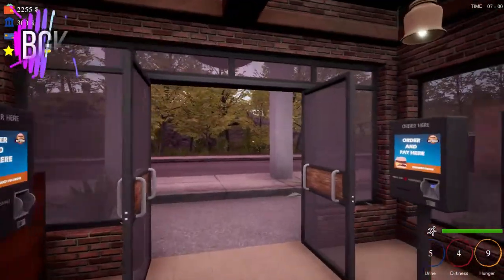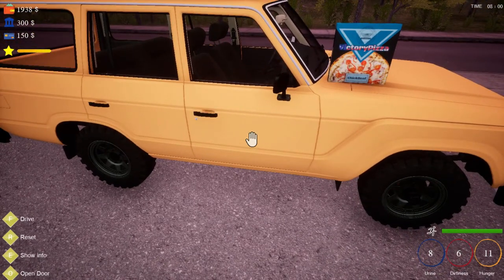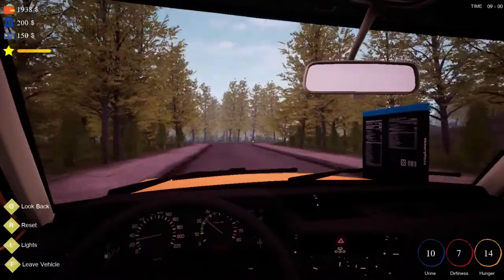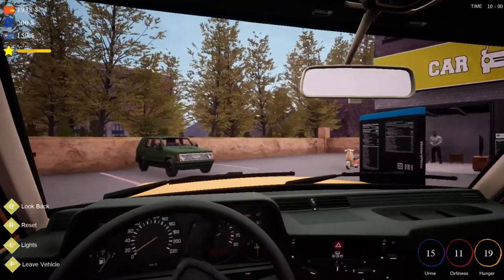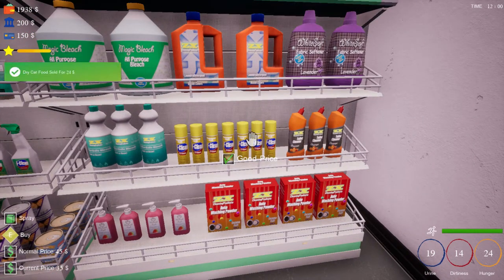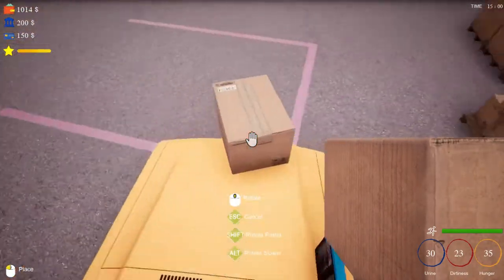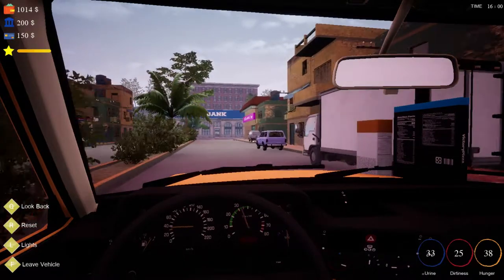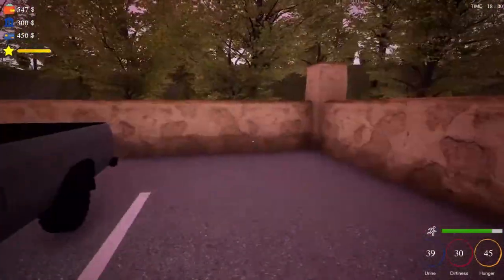Trader Life Simulator/18/New Pickup Truck!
We save up enough to buy a new Truck in episode 18 of our Trader Life Simulator let's play series.